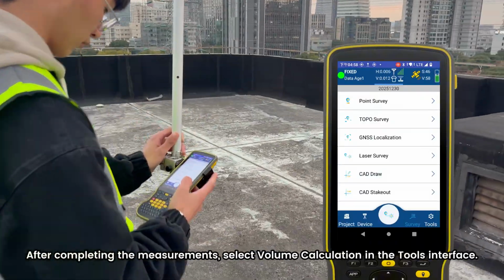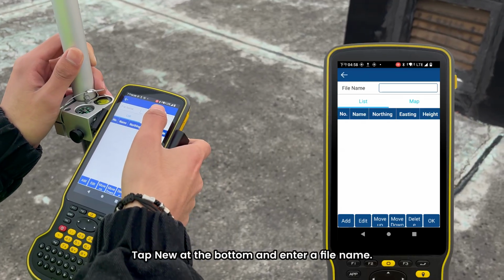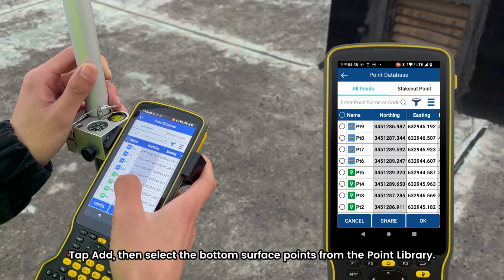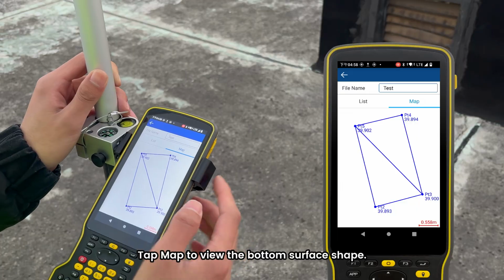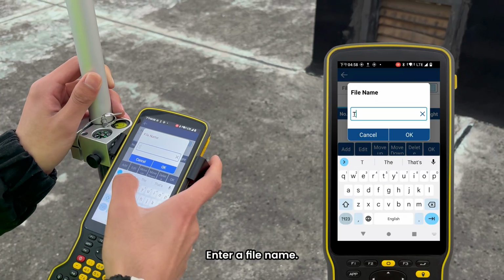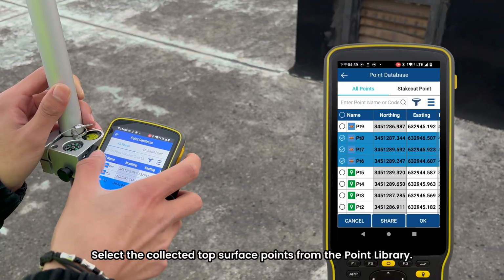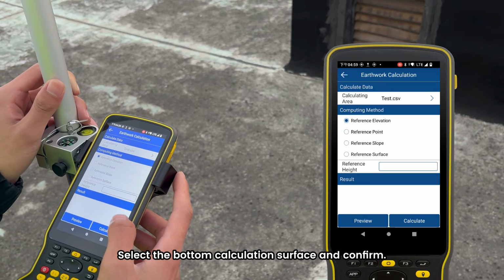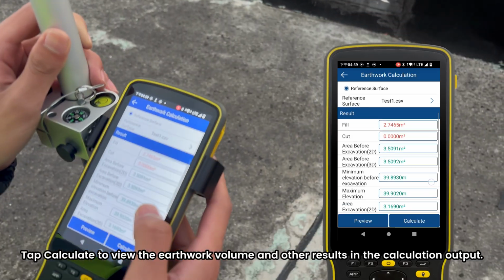A&I RTK Volume Calculation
A&I RTK Function Usage Tutorial  |  A&I RTK Volume Calculation  |  Applicable to A&I AR15 and AL16. The rugged data controller uses A&I GEOVENT software.